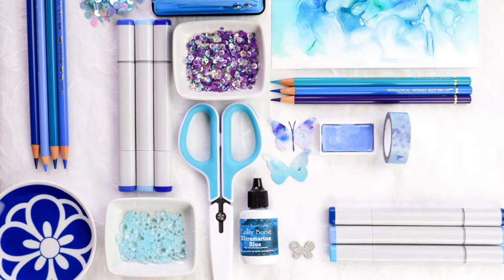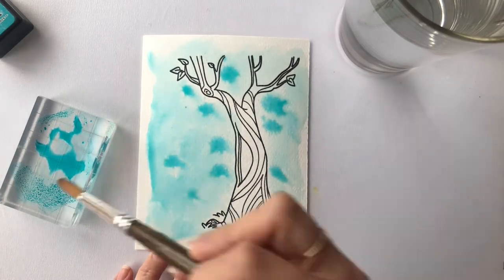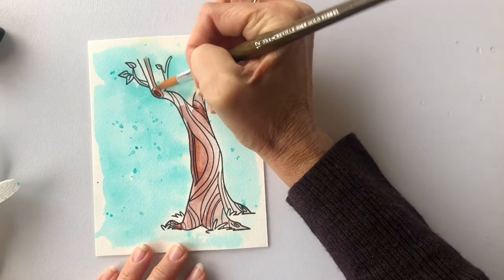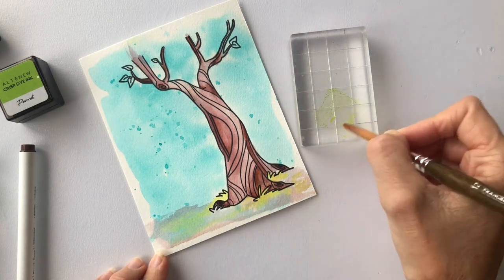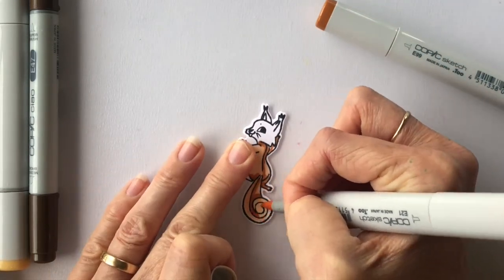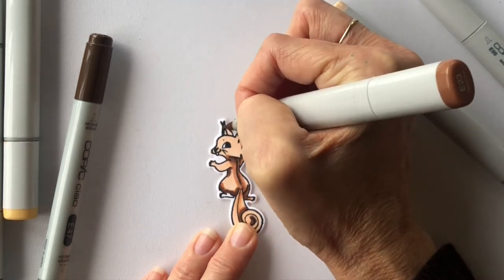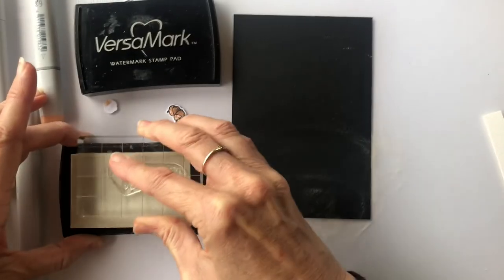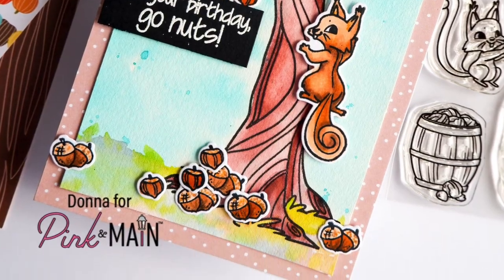oh nuts!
We're combining watercolour and Copic colouring today for a sweet little squirrel scene!  You can find the co ordinating blog post
Grab a cuppa and enjoy the cuties.

Here are the links to the products used. I hope you find them helpful in tracking down what you want. Thank you for your support.